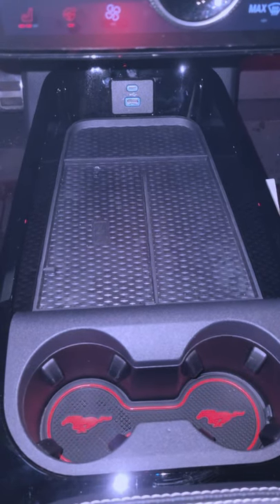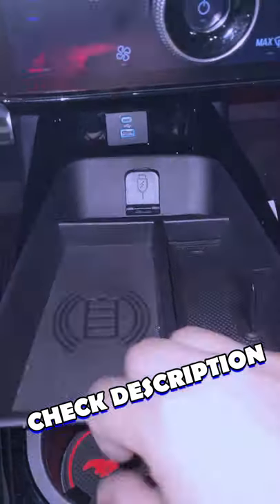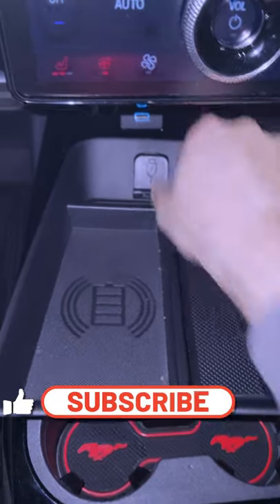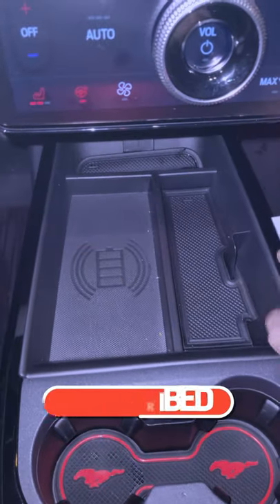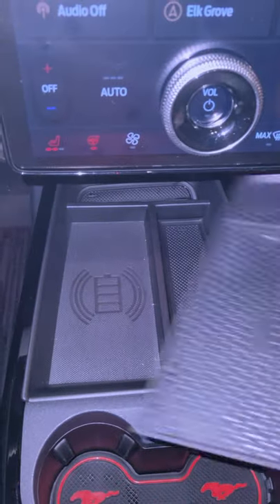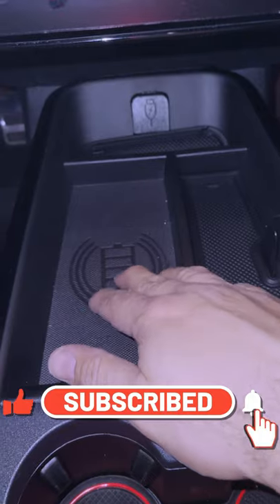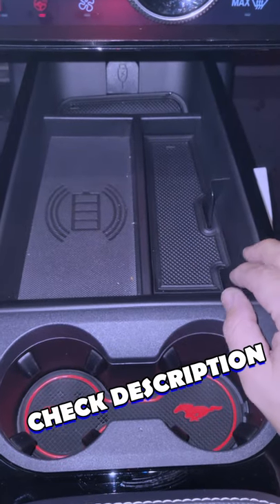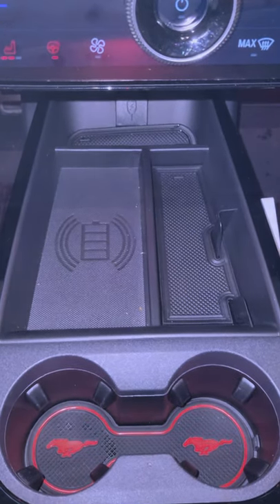Mustang Mach E charger tray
bentheevguy mustangmache In my first short I show you the Mustang Mach E charger tray. This is on sale check it out

In the end I show a new version coming out which is the silicon-based version

Music supplied by YouTube library.